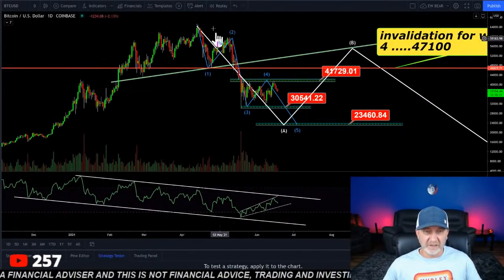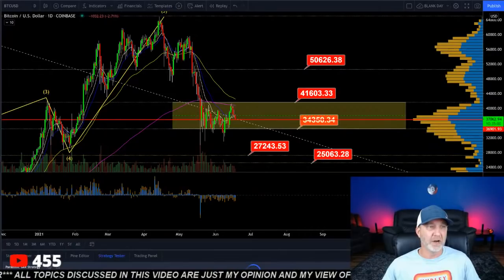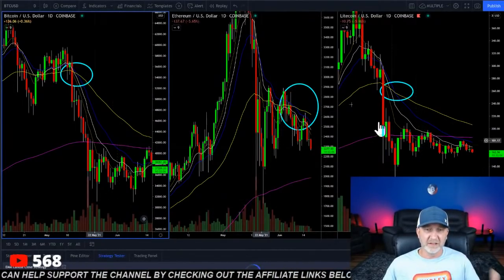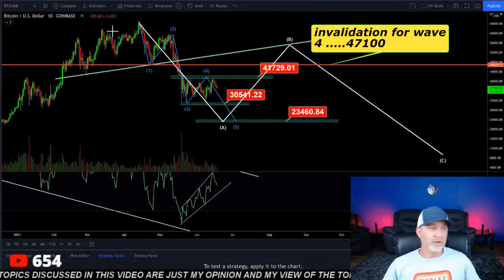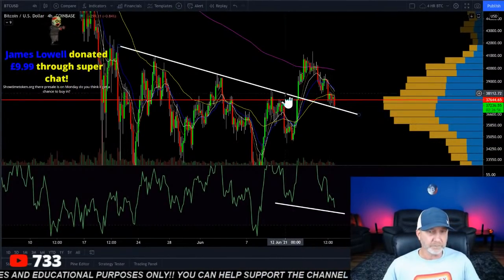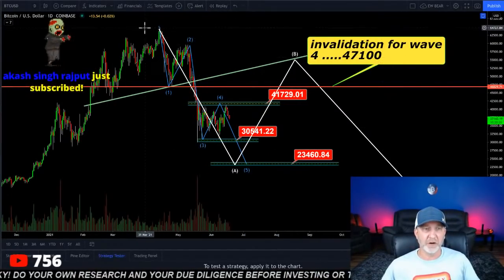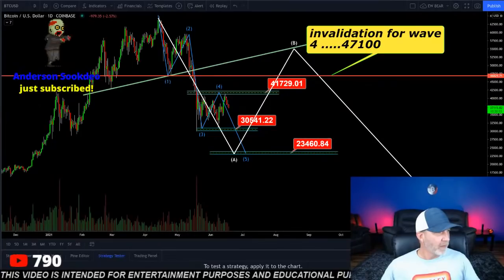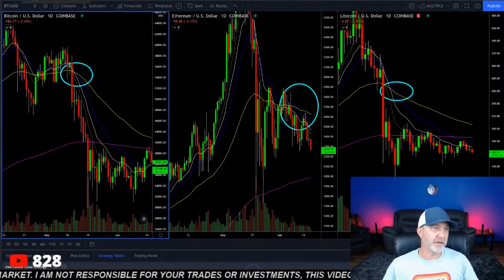DAILY BITCOIN UPDATE!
IS BTC SET TO GO LOWER!?
🔥 PRIME XBT exchange 50% BONUS! 🔥

🔥BYBIT🔥 get $1610  BONUS and earn up to 15% annual interest By using my link!
[$1610 Bonus + Free 15% APY]

🔥BINANCE🔥  BUY and TRADE ALTCOINS!

🔥PHEMEX🔥 (get a $200 sign on bonus for using my link!)